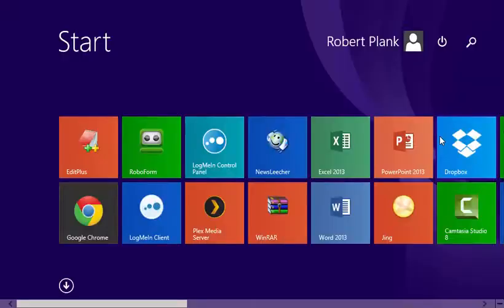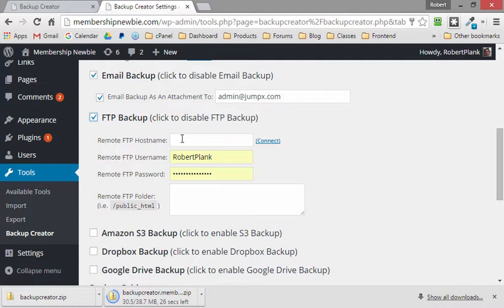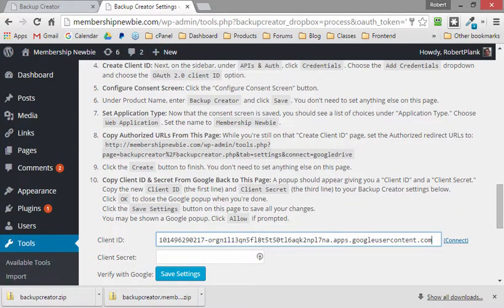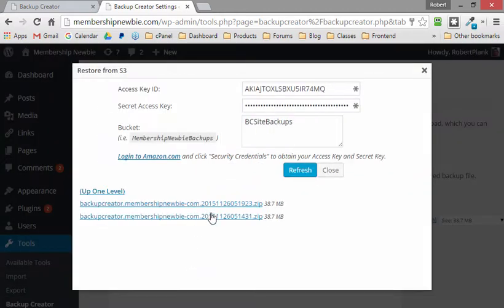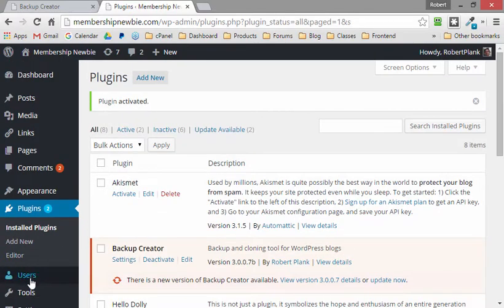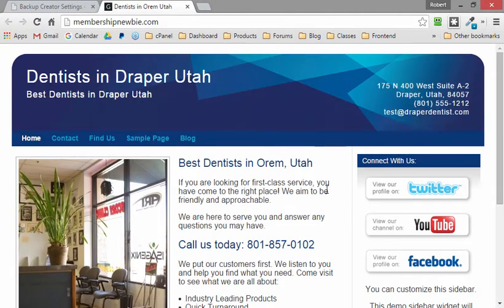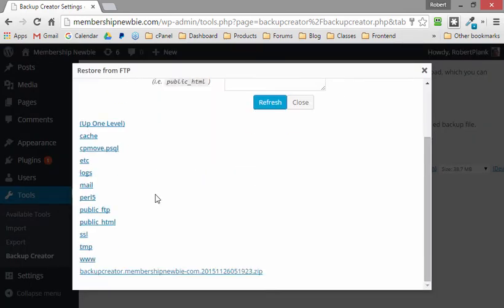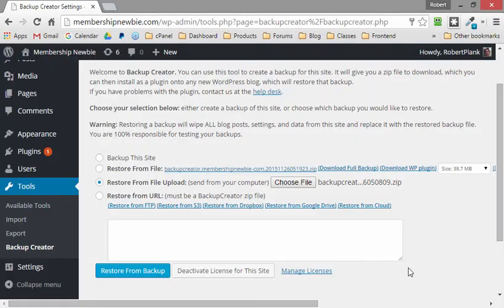Backup & Restore Your WordPress Blog: Step by Step Instructions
Here's how to backup (and restore) your WordPress blogs to and from: Web File Transfer, File Upload, Cloud Storage, FTP, Amazon S3, Dropbox, and Google Drive.